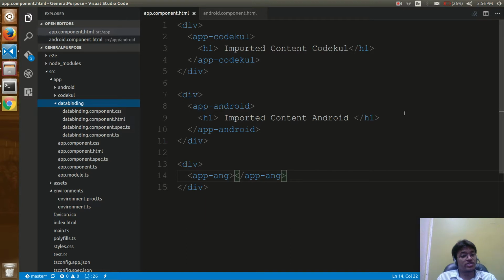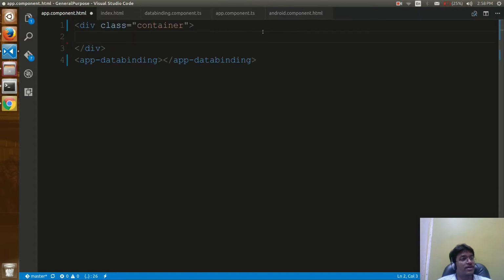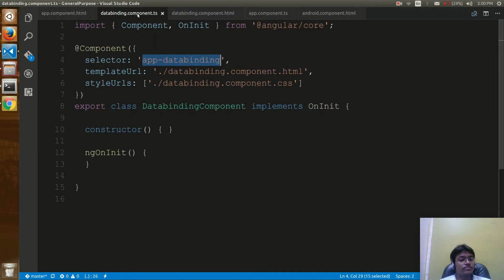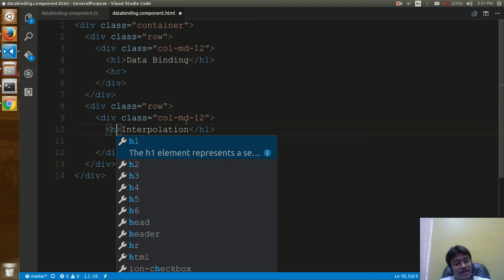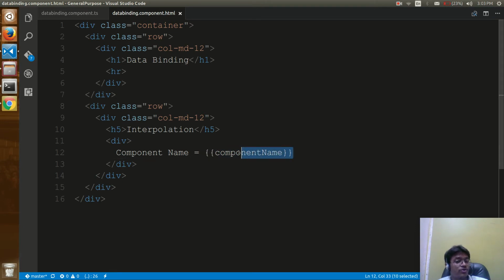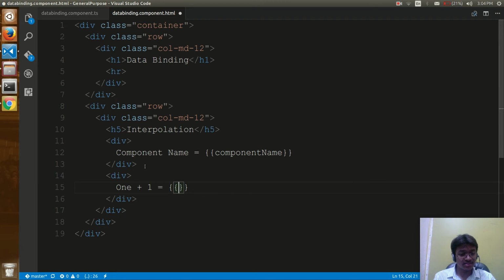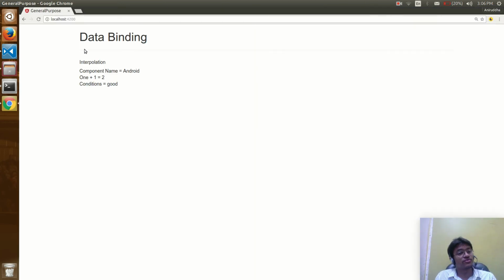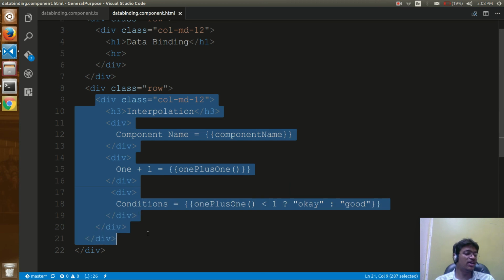Angular 6 Tutorial for Beginners - Data Binding Interpolation in Angular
Today we will start with the data binding Interpolation in Angular2

I have already collected data binding. Add app-datbinding into the app.component.html.  Now I have to download bootstrap. Go to the getbootstrap site and download it. And copy the CDN link and paste into index.html file at the link section import that link.
Create setup for bootstrap. Into the container div create row div. inside the row div create column. Inside column div add app-binding. We have considered here horizontal rule. It's just a bootstrap setup completed.
Now i am going to print that app name. I want to print that value "component name" from databinding.component.ts file
Create one page division into that page division. Now I am referring with fucntion name from this i can get the value and i can write the value.

Get connect with our Angular tutor - aniruddha[dot]kudalkar[at]gmail[dot]com